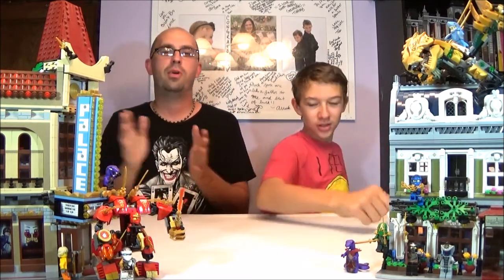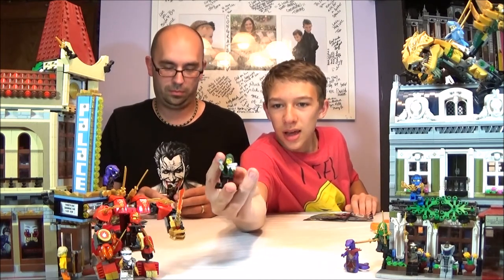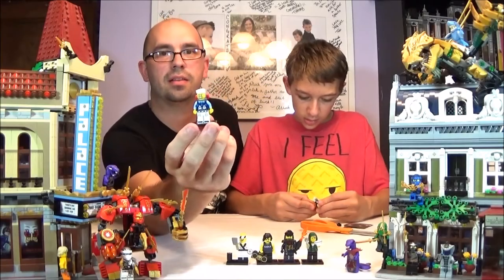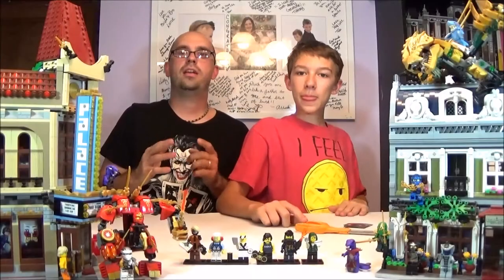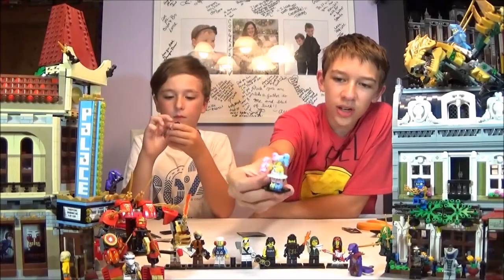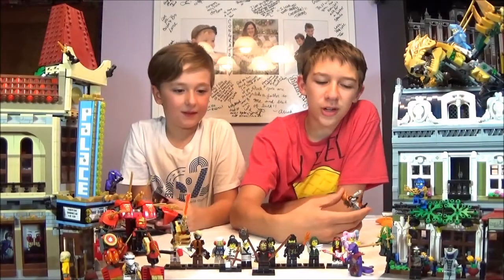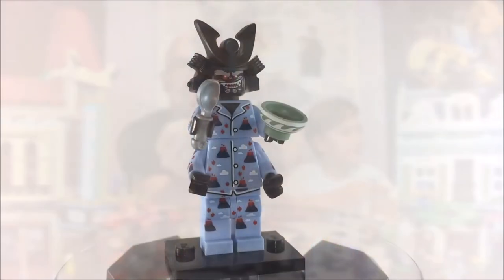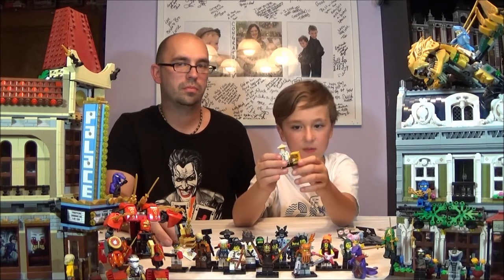LEGO Ninjago Movie Collectible Mini Figure Series Unpacking plus GIVEAWAY!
We lucked out and found the CMFs for the LEGO Ninjago Movie before street date at Target!  We are holding a giveaway on our Facebook page so check it out and enter to win Misako!